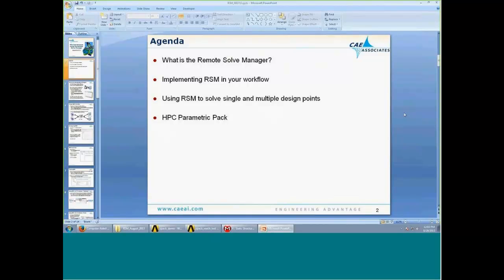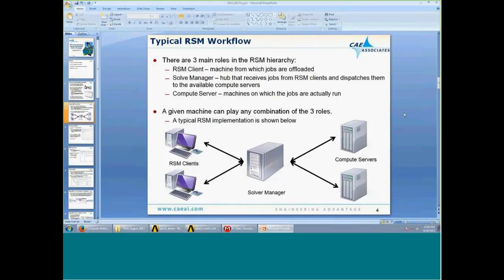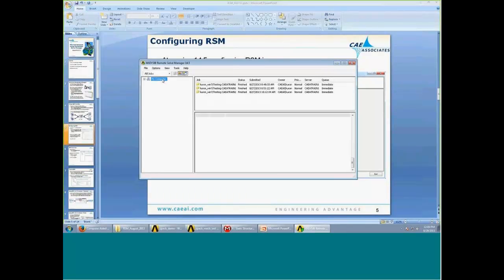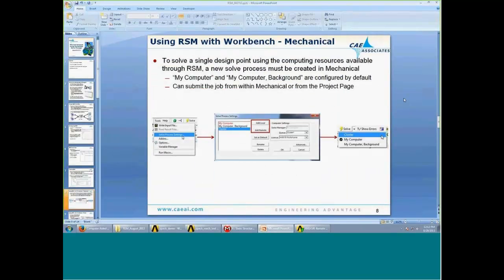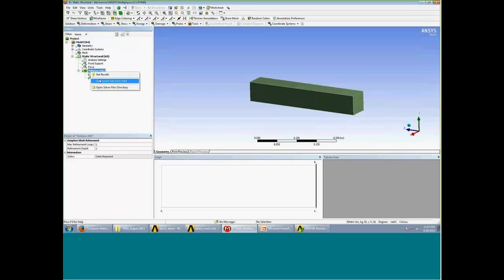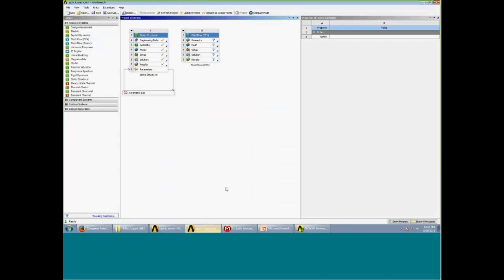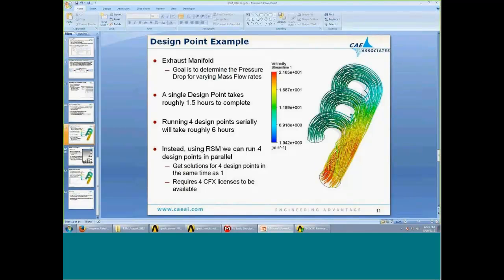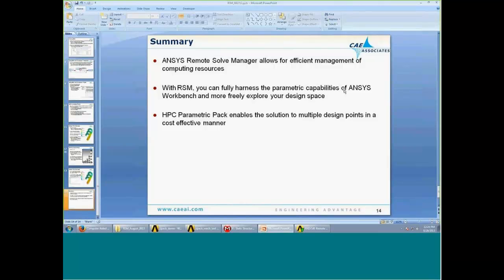Using the ANSYS Remote Solve Manager | CAE Associates | ANSYS e-Learning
CAE Associates demonstrates how ANSYS Workbench & RSM provide the ability to solve multiple design points concurrently.